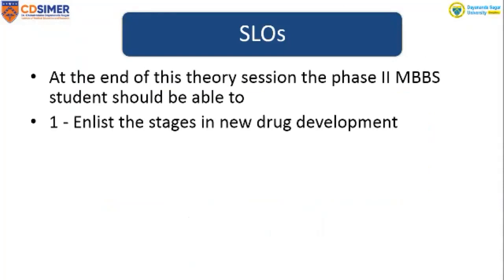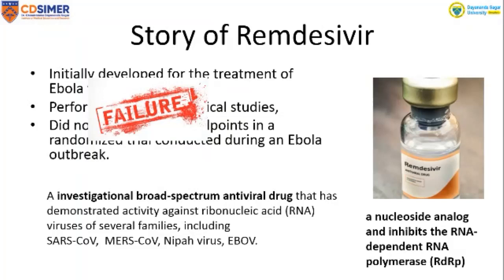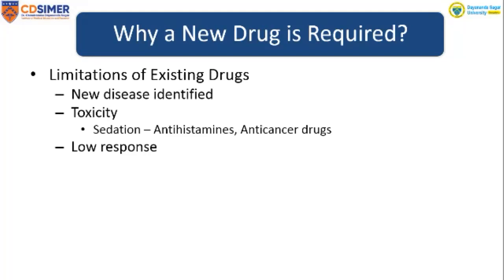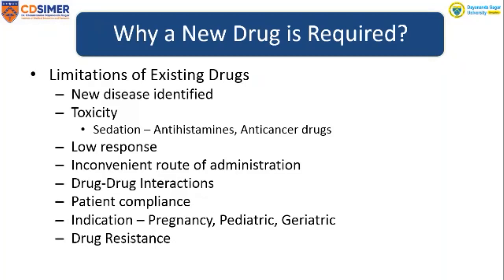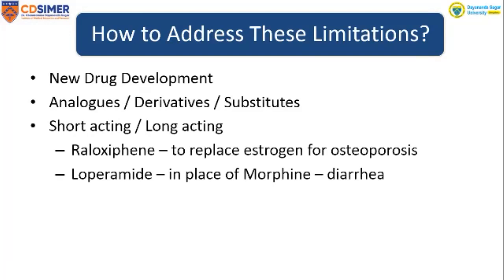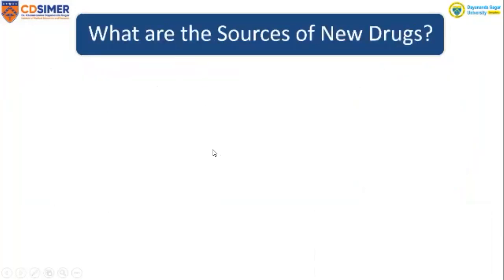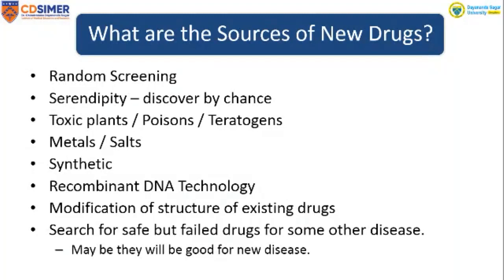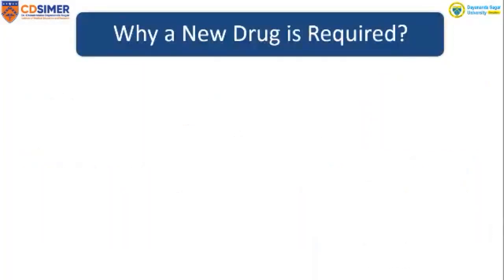New Drug development, New target identification - Pharmacology add batch classes - 3 Part 1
Students of MBBS and other healthcare courses only.
Not for general public
Following were discussed in this class
1. Story of Ramdesivir
2.Why a New Drug is Required?
3. How to Address The Limitations of old drugs?
4. Serendipitous Drug Disocovery ?
5. What are the Sources of New Drugs?
6. Give Examples of Drugs Developed by Various Methods ?